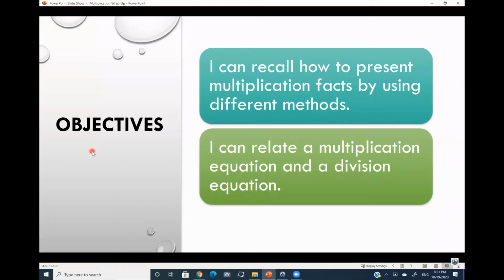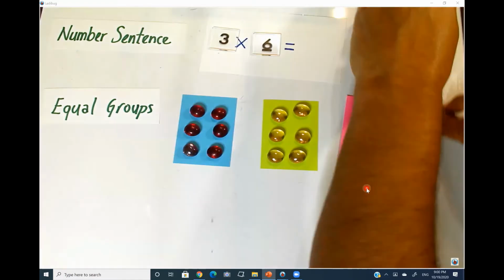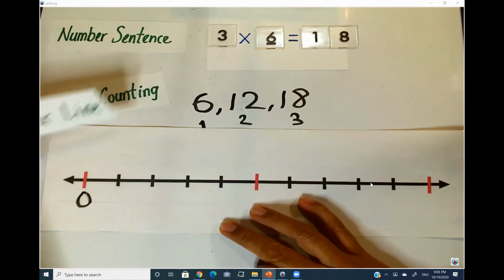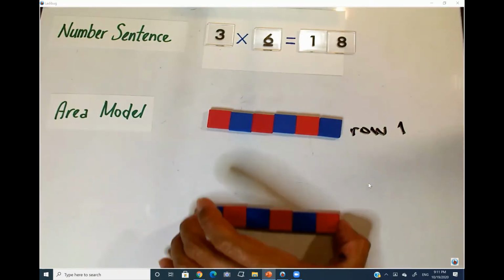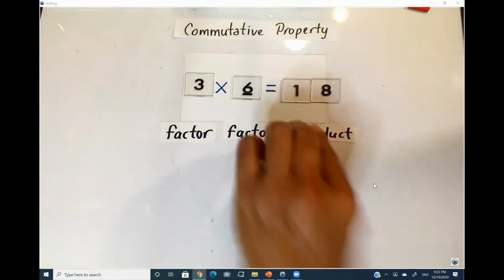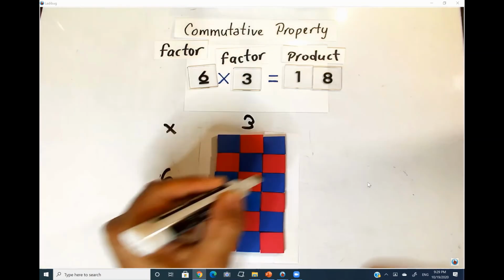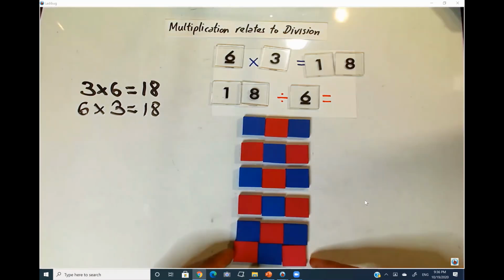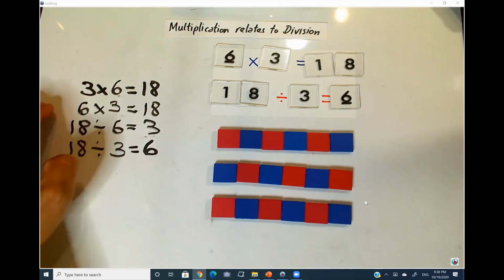Basic Multiplication Wrap Up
Students review the different ways to represent multiplication and how it relates to division.